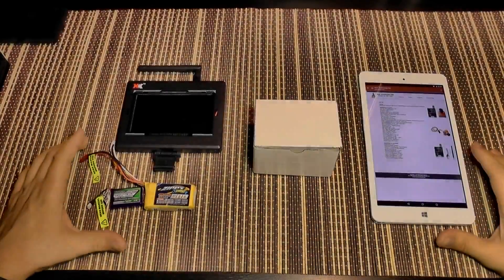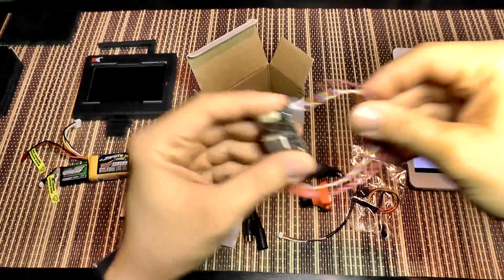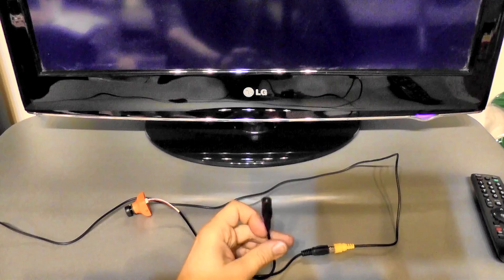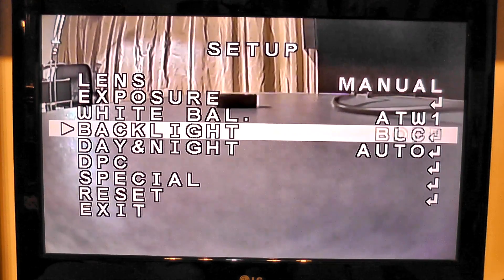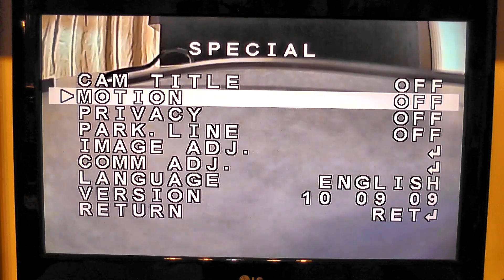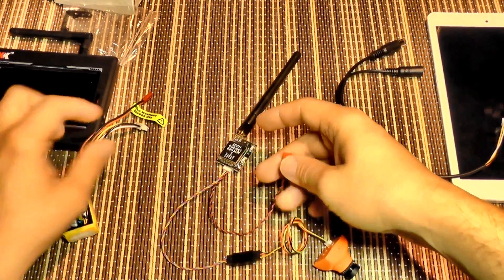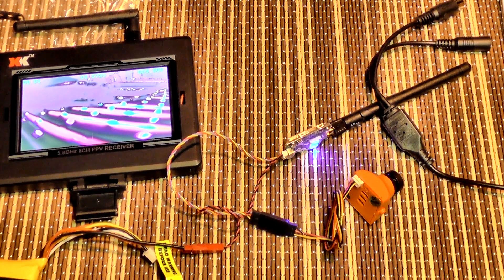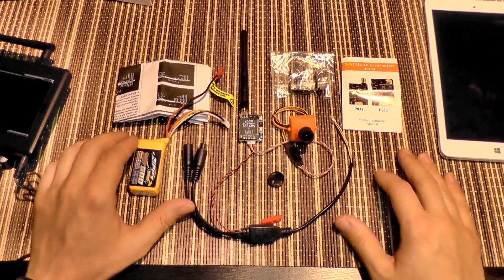AKK KC02 Sony Super HAD II CCD and 600mW vTX FPV KIT Review - part 1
The AKK KC02 is a FPV KIT that uses a very good combinations of components starting with a 1/3" 600TVL Sony Super HAD II CCD sensor and finishing with a 40 channels video transmitter with 600mW output power. The KIT also comes with cables, mounting hardware and english quick setup guides.